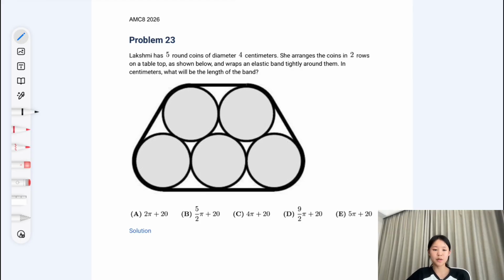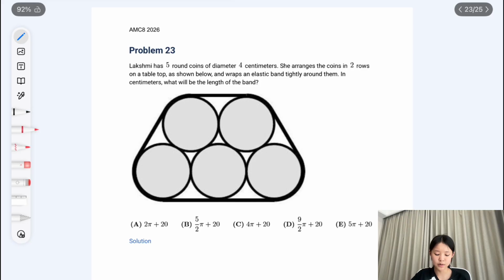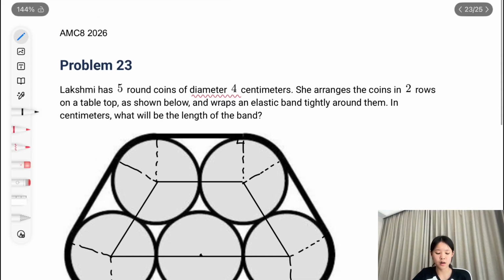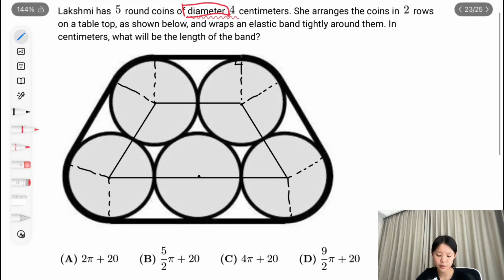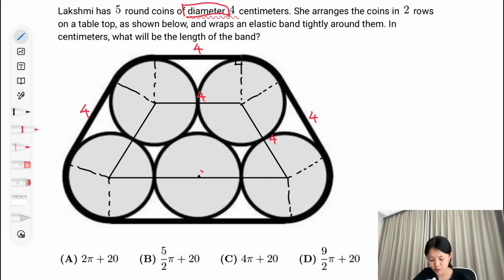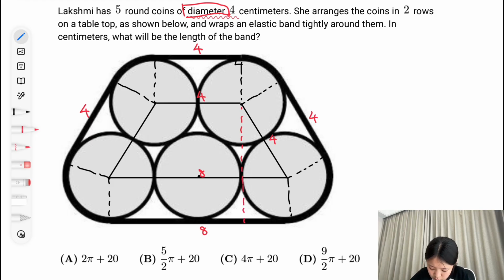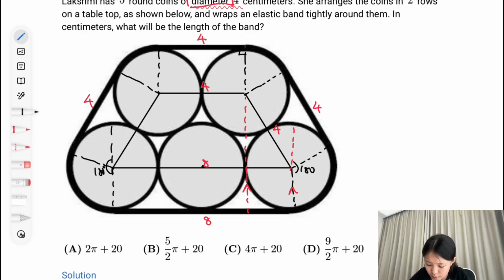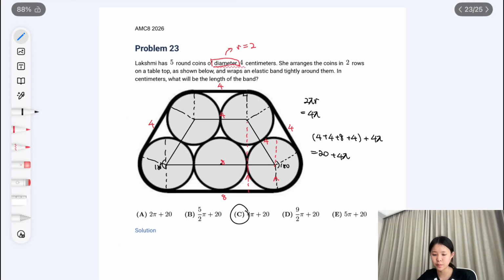2026 AMC 8 Problem 23